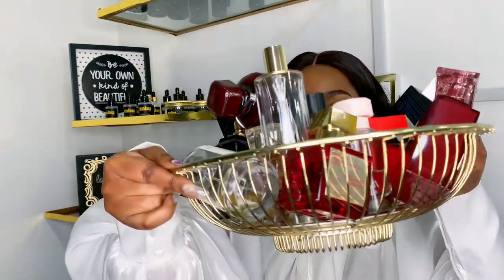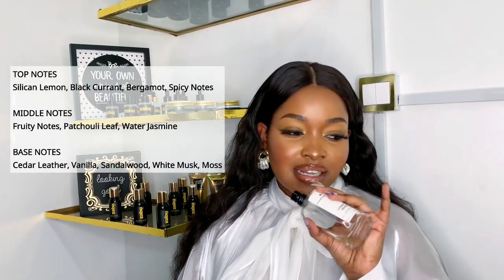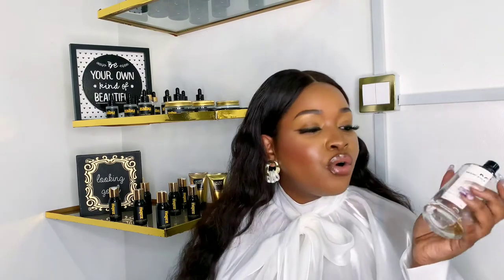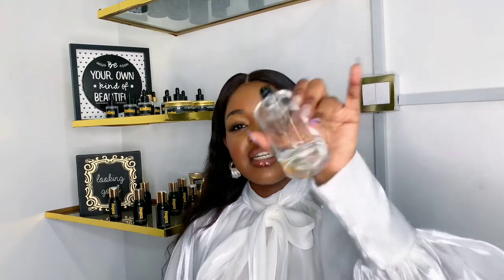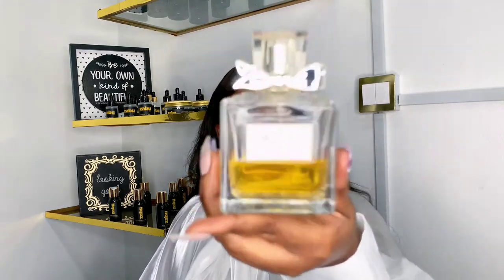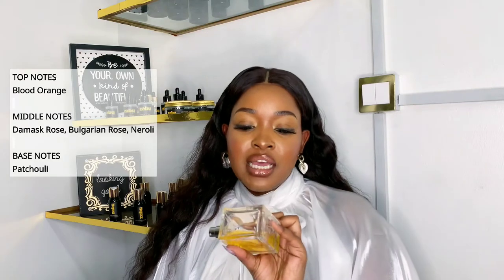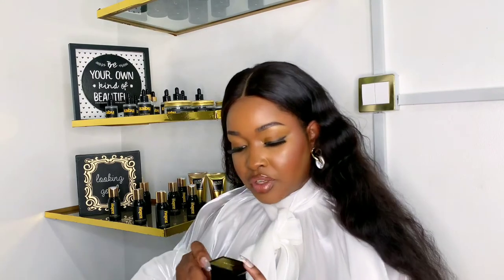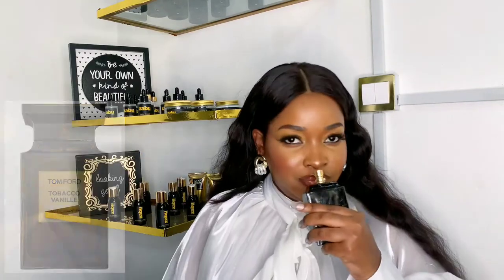Perfume Haul | All the Fragrances in my Collection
In this video I share all the perfumes in my collection, the ones I absolutely love and those that I simply wouldn't re-purchase.

All the fragrances mentioned are listed below:

1. Mancera  Cedrat Boise
2. Miss Dior EDT
3. Chanel Coco Mademoiselle
4. Boss Hugo Boss Absolute The Scent
5. Dior Homme Parfum
6. Tom Ford Roses Vanille
7. Zara Tobacco Collection Rich Warm Addictive
8. My Burberry Blush
9. Zara Rose Gourmand
10. Maison Francis Kurkdjian Baccarat Rouge 540 Extrait de Parfum
11. Zara Rose
12. Tom Ford Lost Cherry
13. L'interdit Givenchy Rouge
14. Narciso Rodriguez Rouge
15. Lalique Hommage a l'homme voyaguer